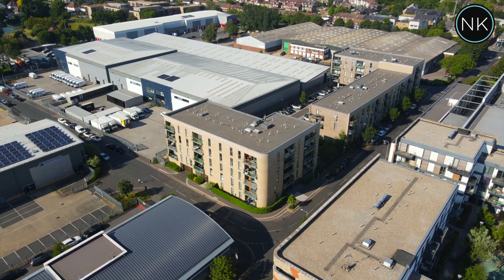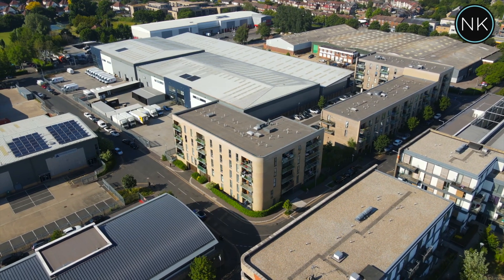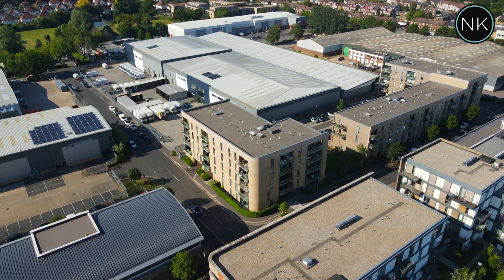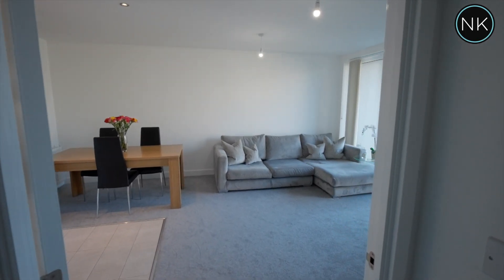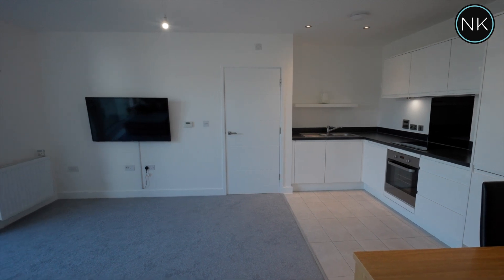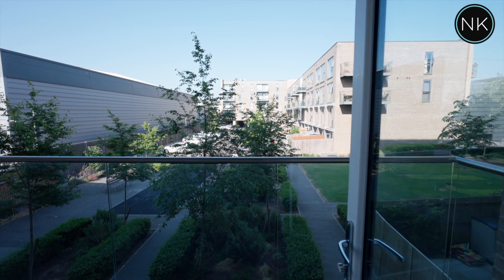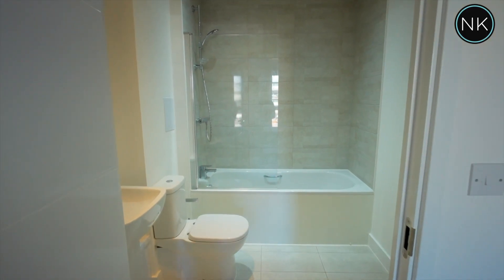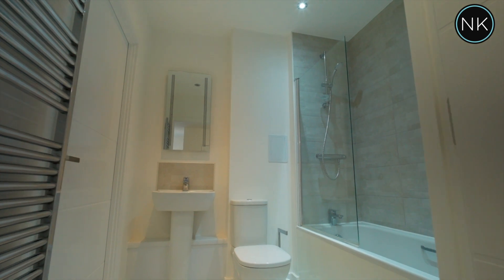Furrow House, Highams Park, London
Furrow House is a modern apartment block centrally located in Highams Park within walking distance of the local amenities and Overground station giving direct access to Liverpool Street.

Situated on the first floor, this two-bedroom apartment offers contemporary living. A large entrance hallway with two storage cupboards, one housing the washer/dryer, leads you into the bright and spacious open plan modern kitchen/living room with floor to ceiling window and matching door, giving access to the glass fronted balcony overlooking the communal gardens. There are two double bedrooms with both having floor to ceiling windows and fitted wardrobes to bedroom two, and a modern fitted bathroom that is accessible from the master bedroom and the entrance hallway.

The property is offered to the market with no onward chain.